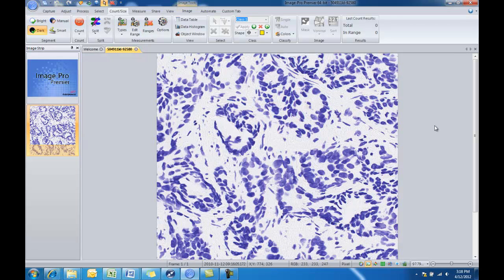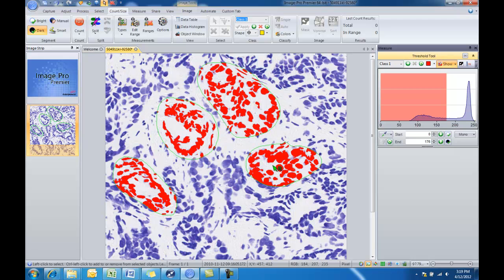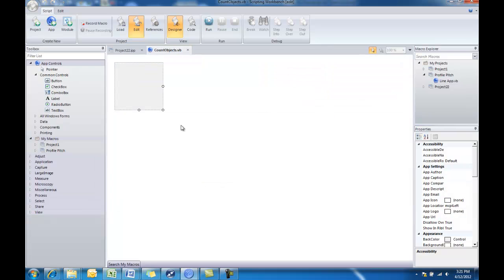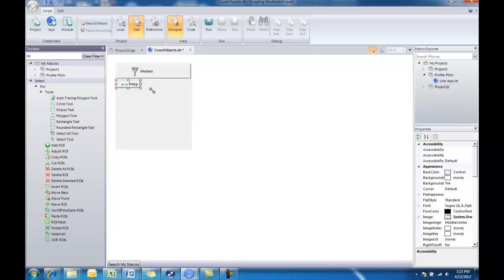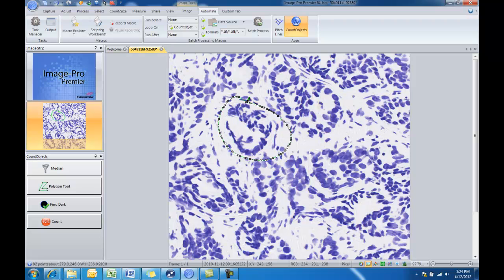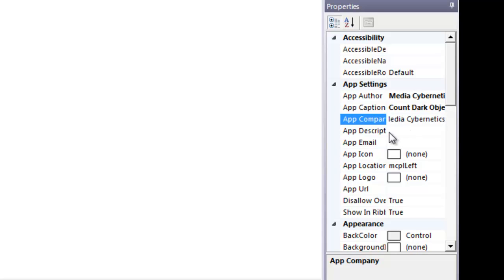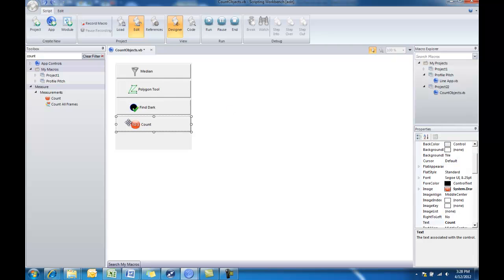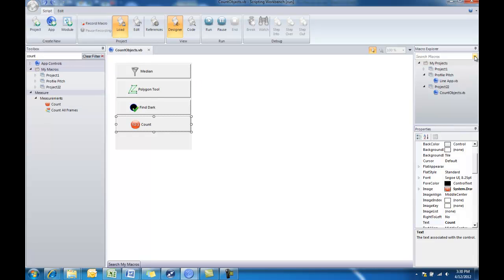Create an App Video Tutorial - Image-Pro Premier Software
- Create, customize and package a simple App in Image-Pro Premier image analysis software.  Apps make it easy to walk through an imaging workflow step-by-step.